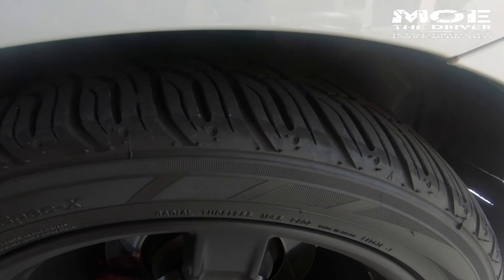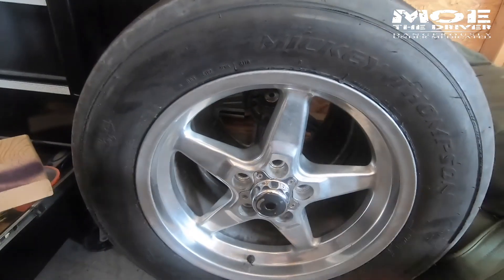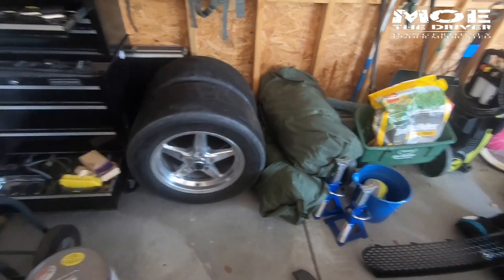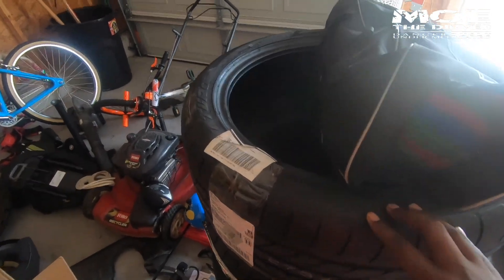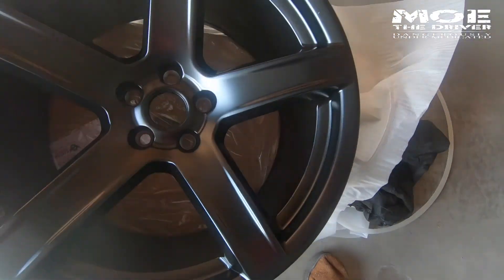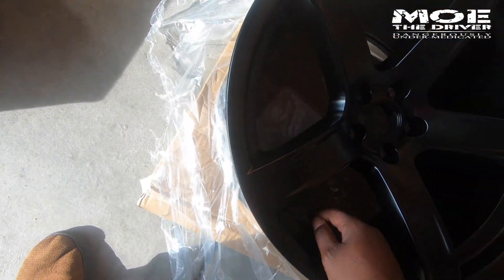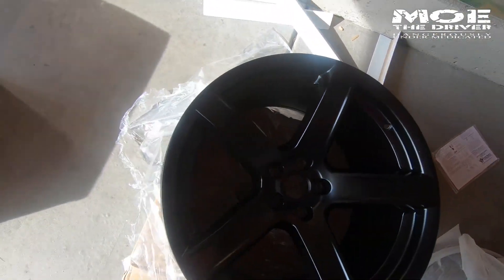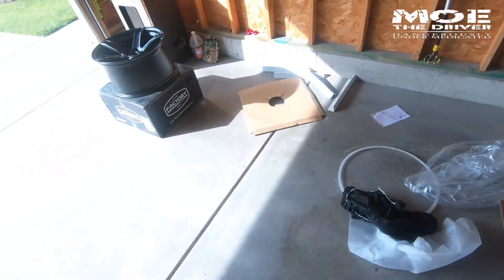20x11 Hellcat Wheels Factory Reproductions FR77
My 20x11 Hellcat Wheels Factory Reproductions FR77 look amazing! They're an exact match to the OEM Hellcat 5 spokes. They're lighter than OEM and make the car feel more planted. Highly recommended.

Garmin Dash Cam 55

GoPro Dual Battery Charger + Battery (HERO6 Black/HERO5 Black) (GoPro Official Accessory)

Are you a parent? Check out our cooking channel (Cooking With Kids)